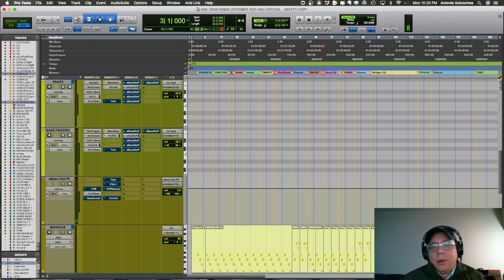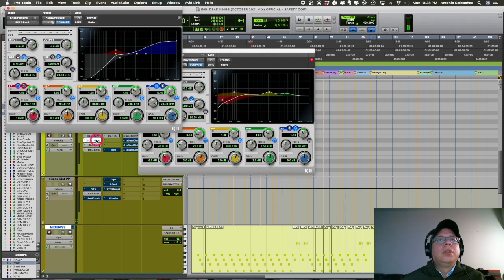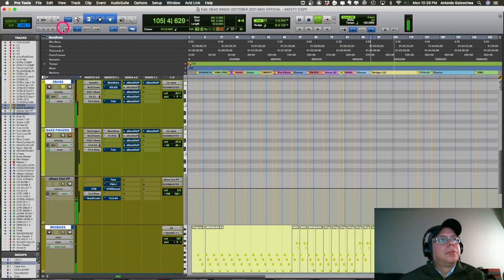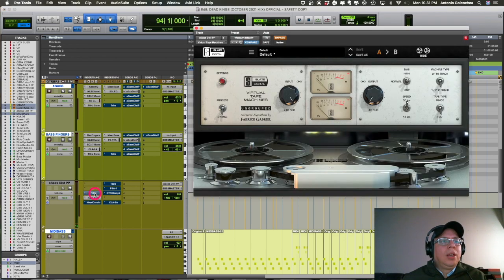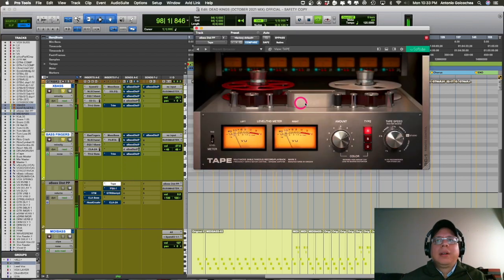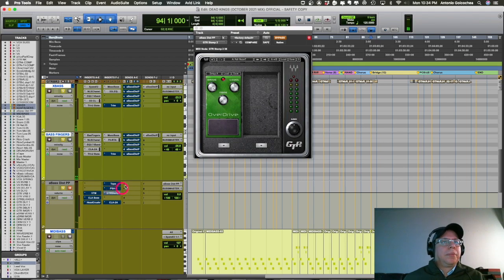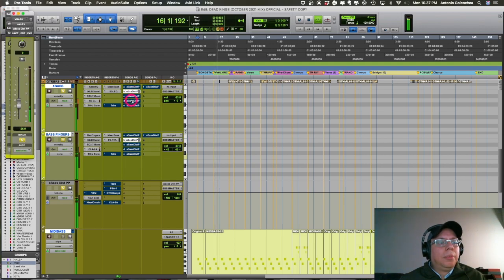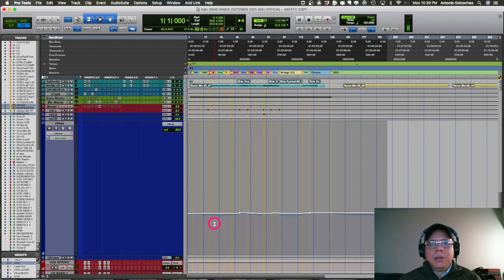Deconstructing A Mix - "Dead Kings" - Bass Tracks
This video is about mixing the song "Dead Kings” which is set to be released soon (2021).

This video details how the bass tracks were mixed and the plugins chosen and why they were chosen. And showing the bass is mixed is always more fun.

BONUS: I spend extra time comparing different plugins I compared for parallel processing ranging from Slate VTM (Virtual Tape Machine), CLA Bass, Softube Tape, SansAmp, and the Waves GT Stomp plugin w/ OverDrive Pedal engaged. The plugins were level matched and you'll hear the differences between them and I'll explain why I picked the specific plugin I went with.

If you are looking for someone to mix your next single, EP, or album, drop me a line.

If you appreciate this content, Amazon gift purchases are always welcome.